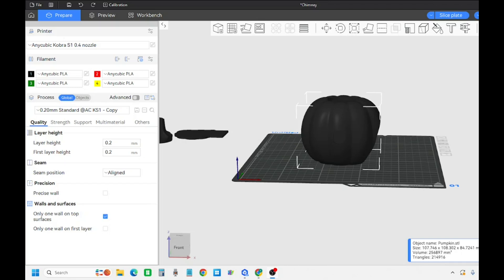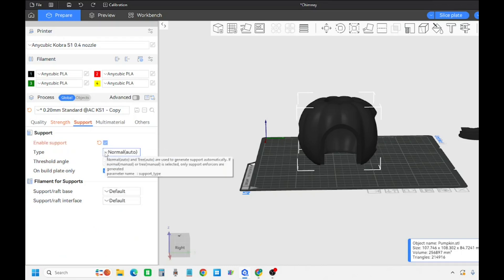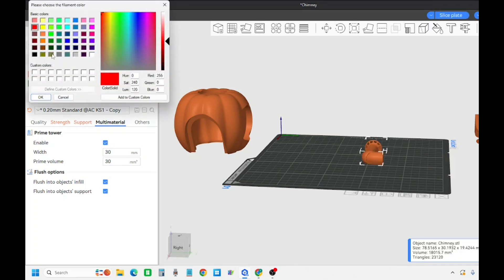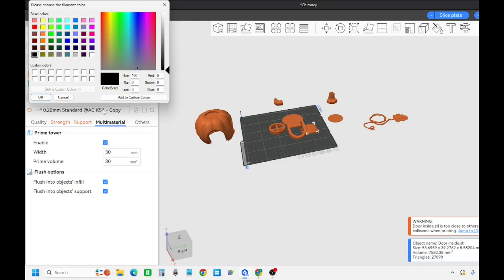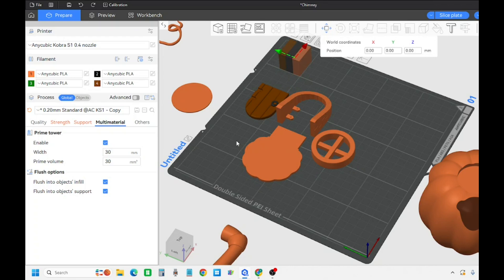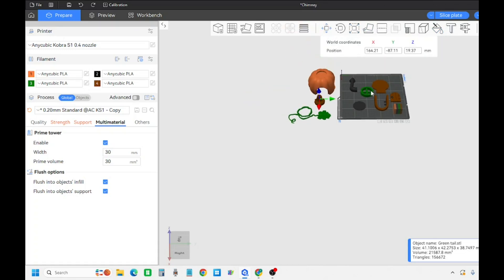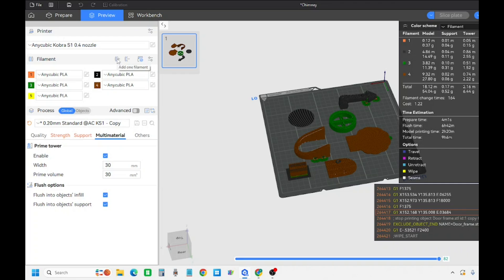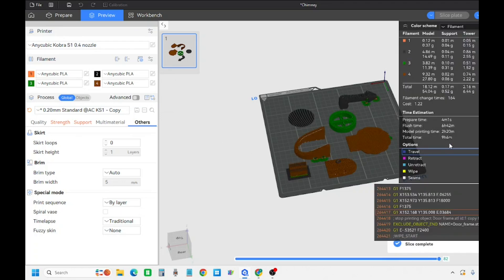Anycubic Next Slicer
Description:
Unlock the full potential of your Anycubic 3D printer with Anycubic Next Slicer! 🎉 In this video, we dive into:

✅ Introduction to Anycubic Next Slicer
✅ Key features and benefits
✅ Step-by-step installation & setup
✅ Best settings for high-quality prints
✅ Tips & tricks for efficient slicing

Whether you're a beginner or an experienced maker, this slicer is designed to optimize your prints with precision and speed. Watch now and take your 3D printing to the next level!